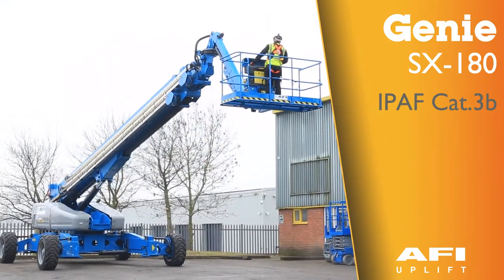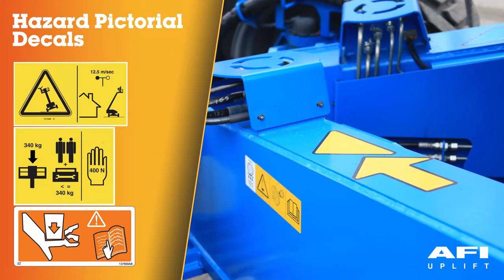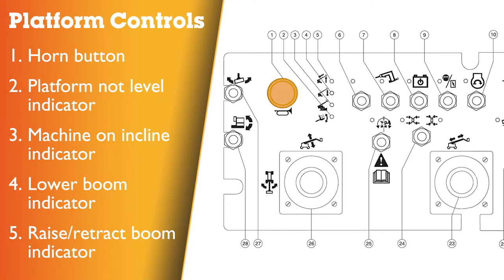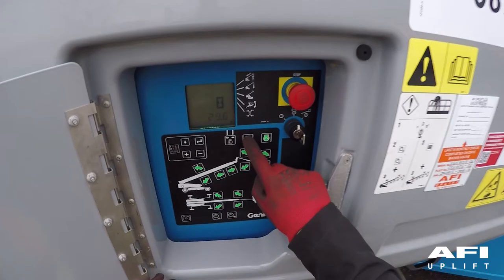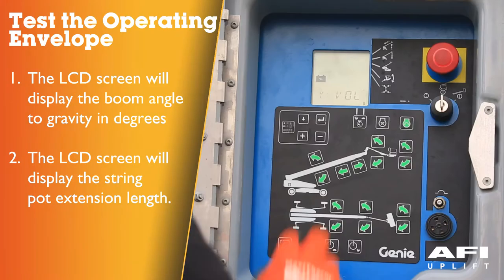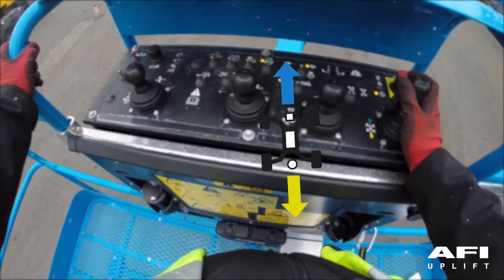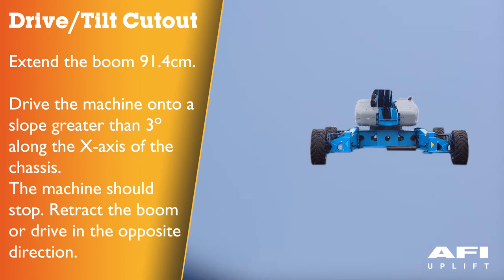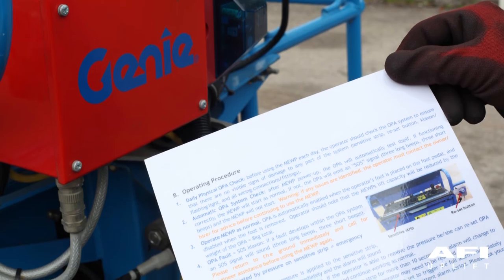AFI MEWP Familiarisation videos Genie SX-180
Before operating a MEWP view our familiarisation video for Genie SX-180.

This is not a training video. Require Working at Height Training? Call UTN Training on 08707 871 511.

Topic time-stamps

Machine specifications (1:18)

Pre use checks (4:16)

Inspection plates (4:25)

Hazard pictorial decals (4:42)

Personal Protection Equipment (6:09)

Structural parts (6:22)

Ground control (6:55)

LCD readout screen (8:37)

Platform control (9:00)

Function Tests (11:52)

Glow plug button (13:15)

Testing the emergency stop (13:38)

Testing the extending axles (13:56)

Testing the function enable button (16:12)

Testing the tilt sensor (17:06)

Testing the operating envelope (17:45)

Steering controls (21:23)

Drive/tilt cut-out (25:36)

Emergency Lowering (26:21)

Securing the machine (30:28)

Secondary Guarding (30:42)